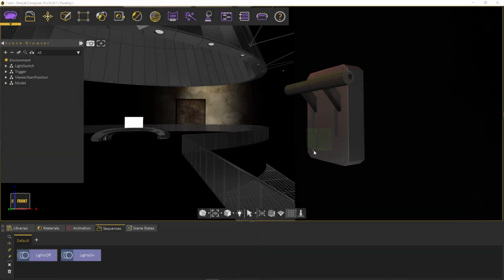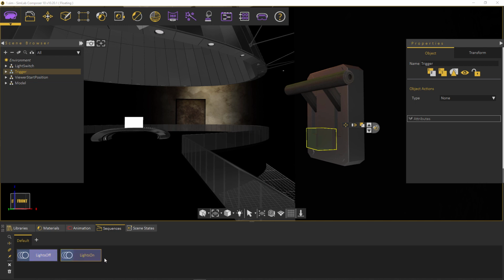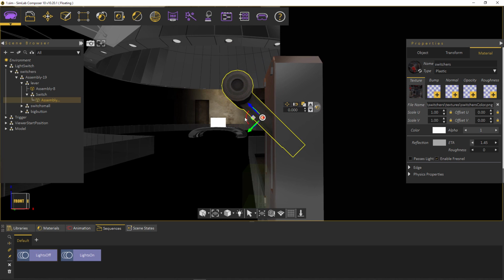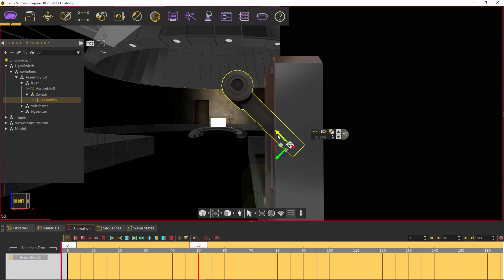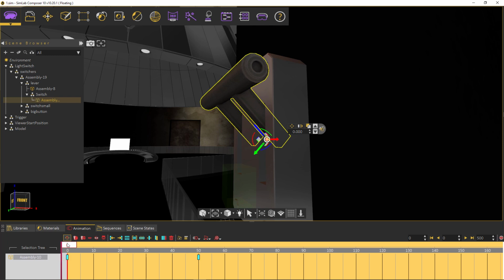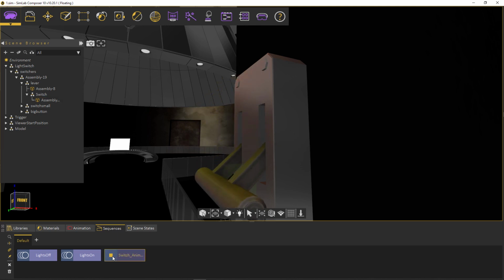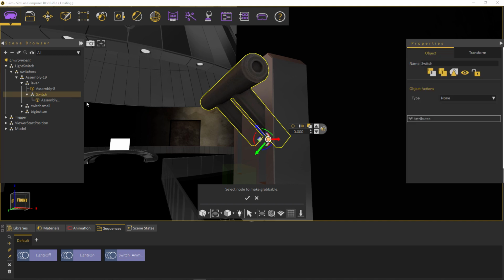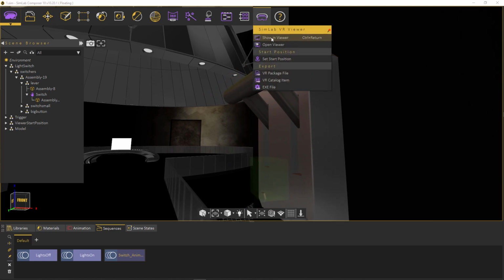SimLab VR Grabbable Sequence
Quick tutorial showing how to create and use Grabbable sequence in VR using SimLab Composer.